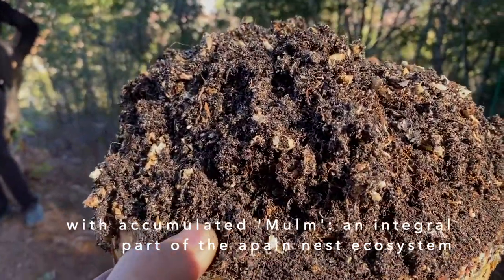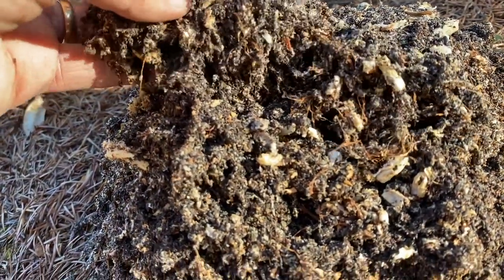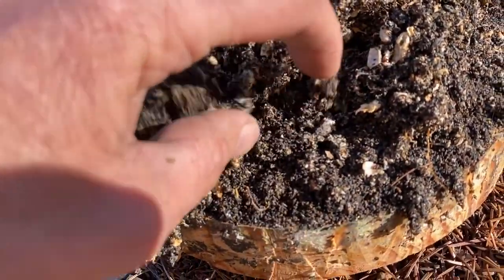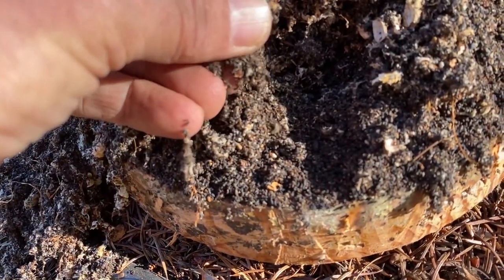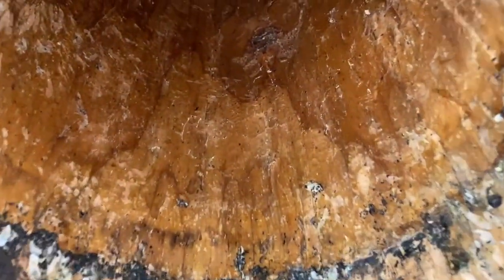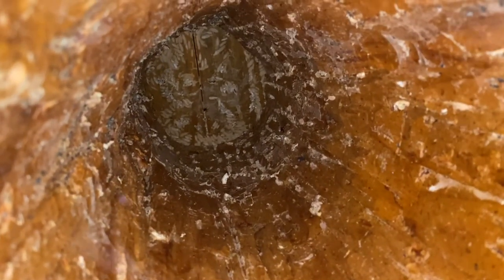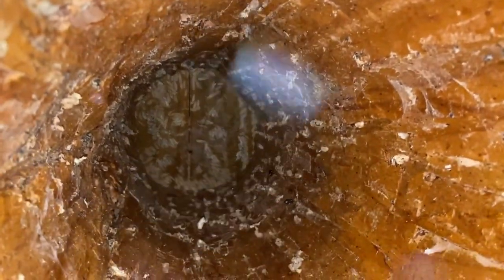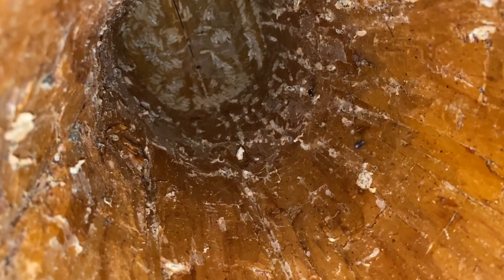Apian Nest Ecologies with 'Mulm' - body